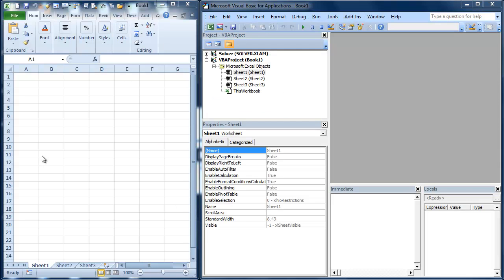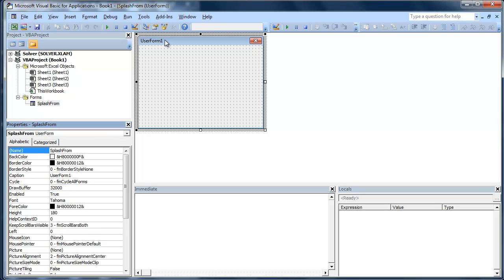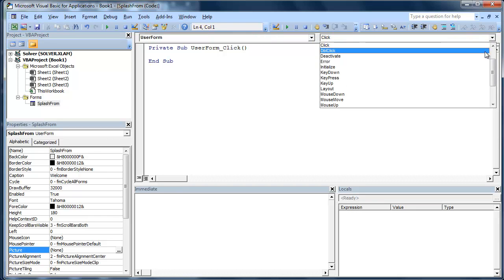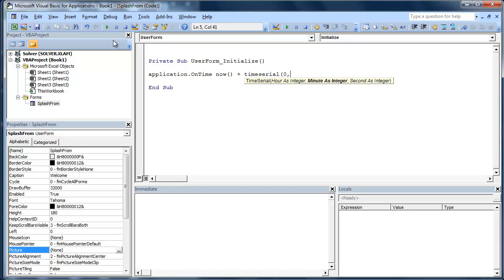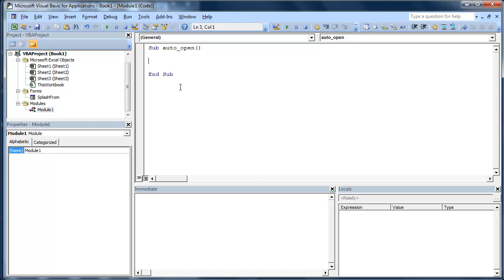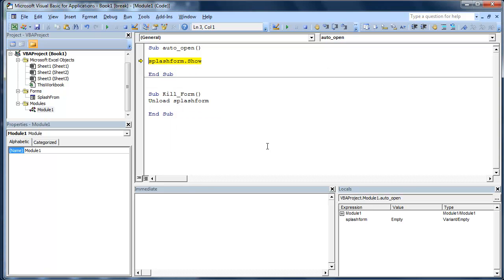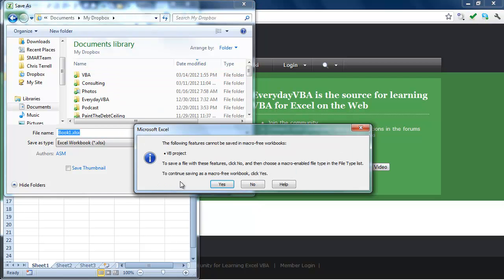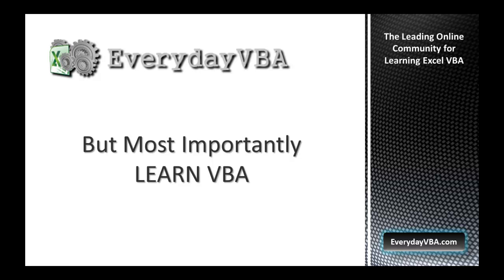EverydayVBA Challenge Solution: Splash Screen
VBA